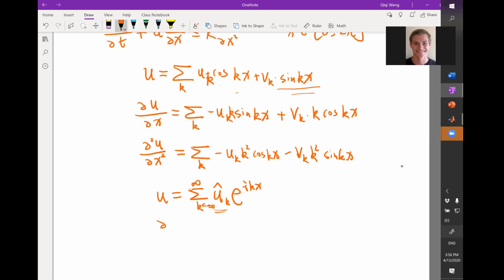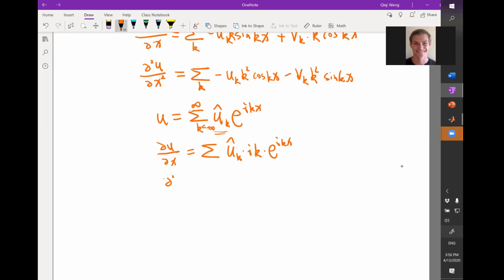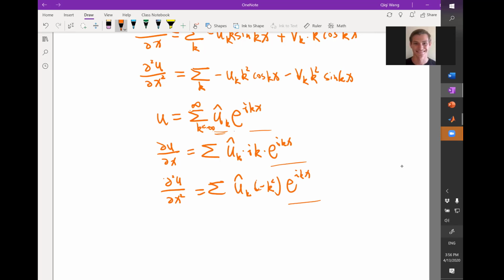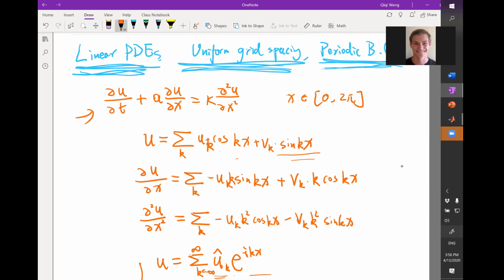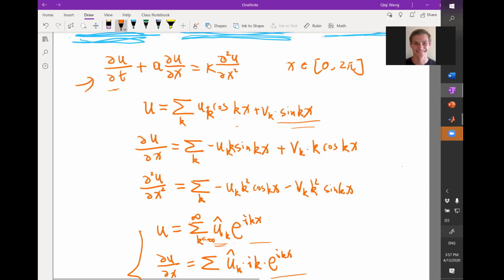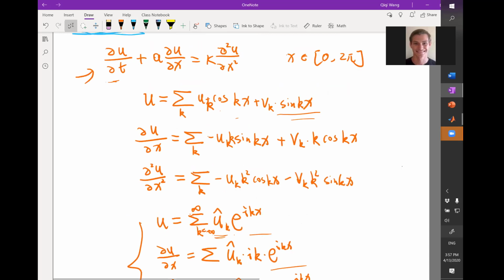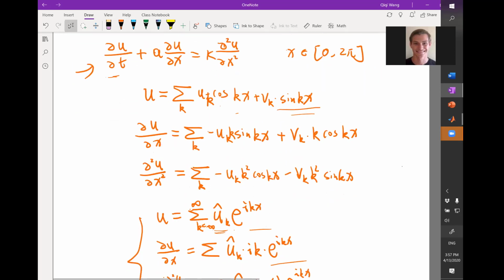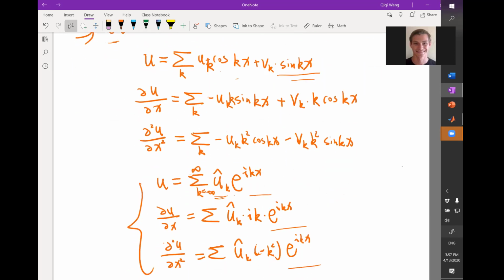Lecture14.10. Reconstruction of PDEs using Fourier series